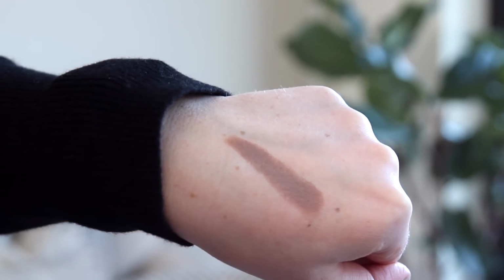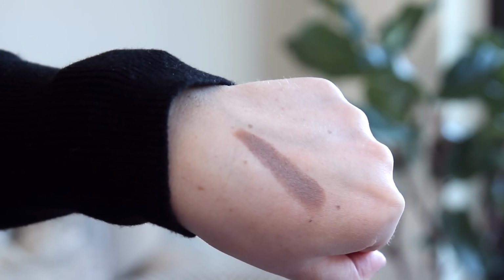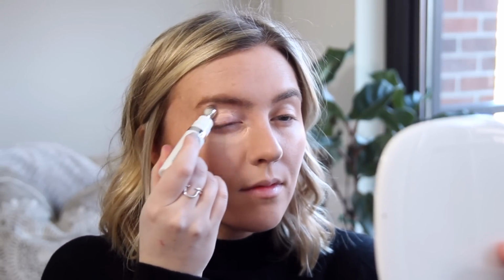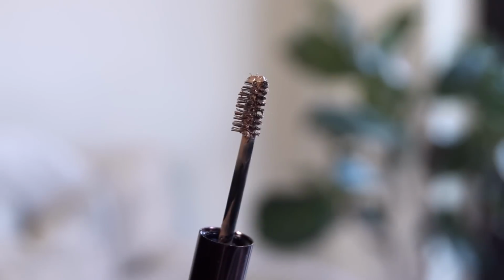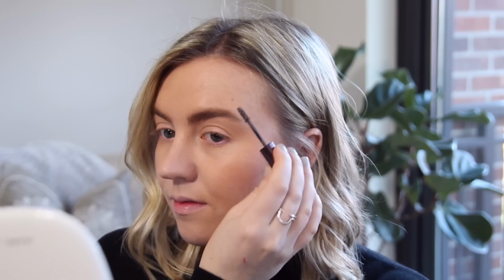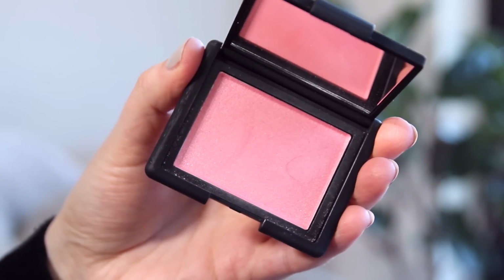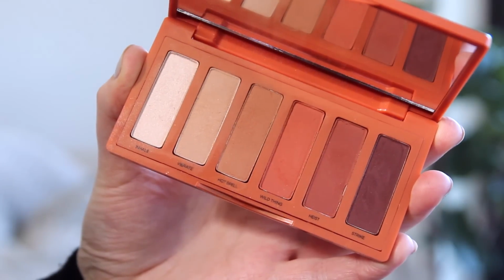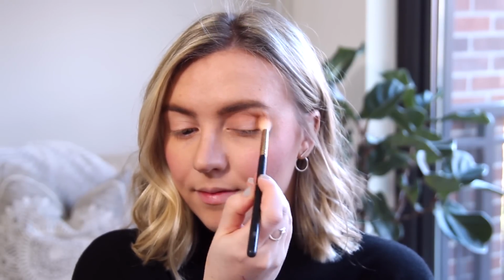NEW PRODUCTS IN MY BEAUTY ROUTINE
Here are the new products I've been trying these days! Are you trying anything new?